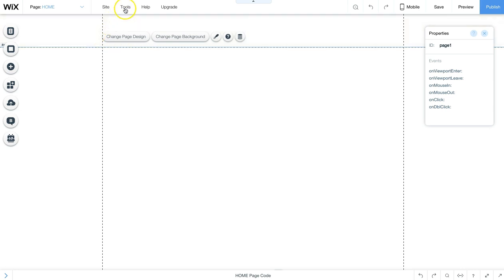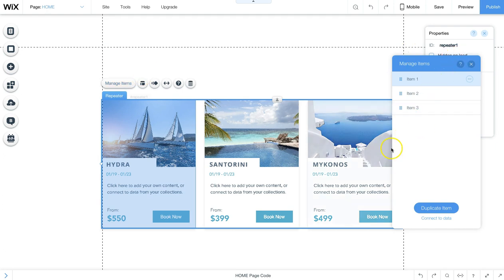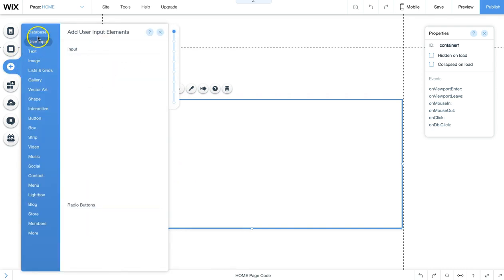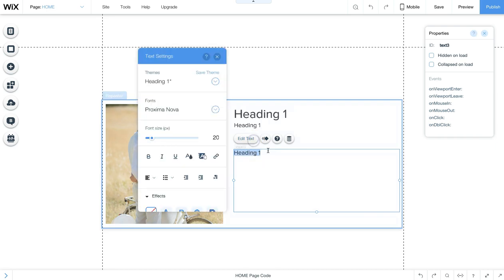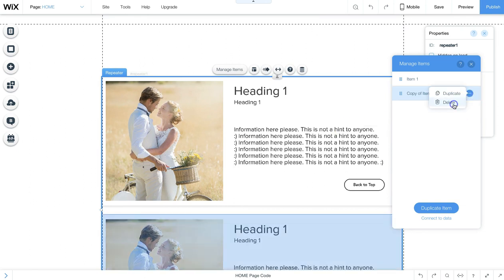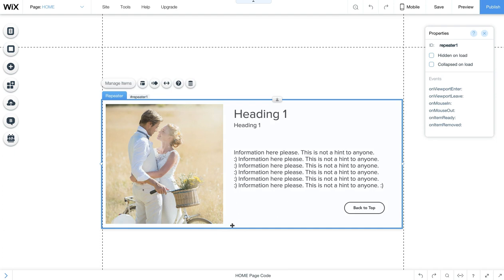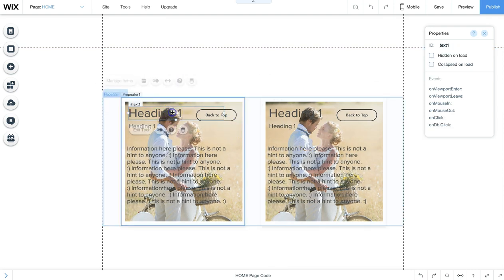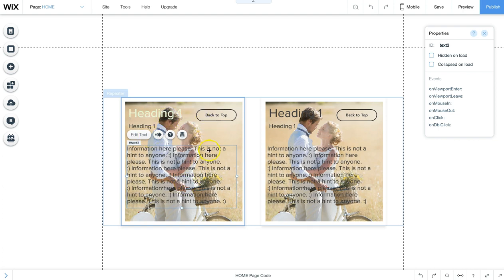How to use Wix Repeaters | Create Property Listing, Directory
Do you have a site where you need to list properties? What about profiles? Maybe some recipes?   Don't spend too much time designing a big long index page.  Use a repeater instead.  Repeaters can be used without needing to connect them to Wix Code, but if you connect them they will save you "hundreds" of design hours.  This video will show you how to use repeaters on Wix to accomplish this design and effect.

This rePETER video is for you PETER!

Totally Codable Intro Video by:  Robert Hamilton (link coming soon)